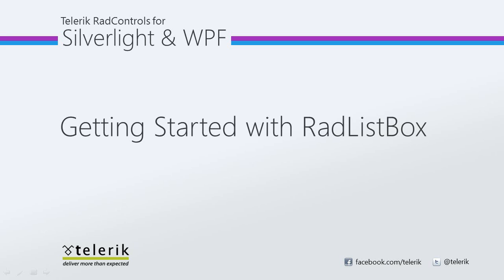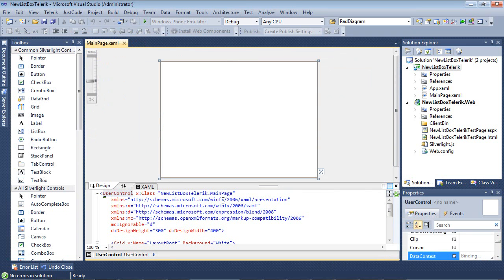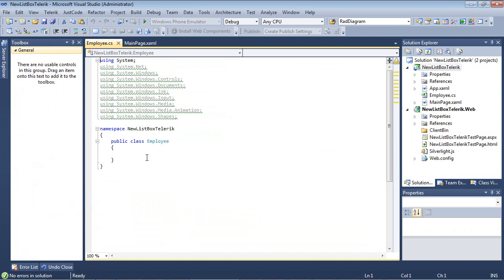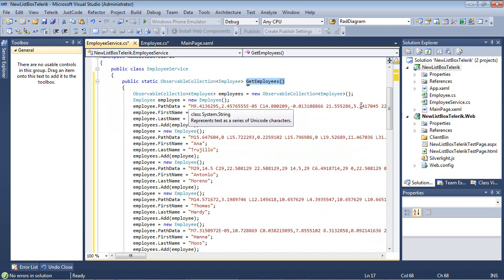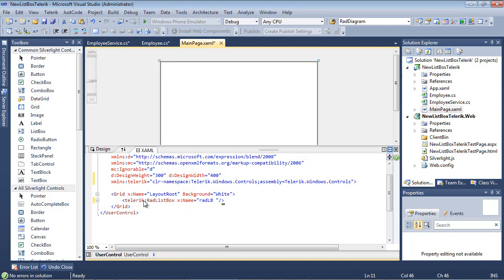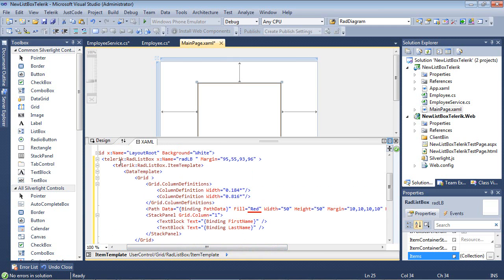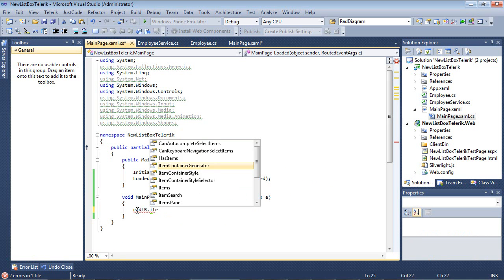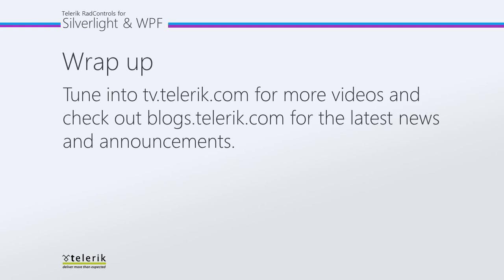ListBox - Part 1: Getting Started (Silverlight & WPF)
In this video, see how easy it is to get started using RadListBox, part of the Telerik RadControls for Silverlight suite, in Visual Studio 2010. This video demonstrates how to add a RadListBox to your project and populate it with data. It is the perfect introduction to those looking to get up to speed quickly with the control.